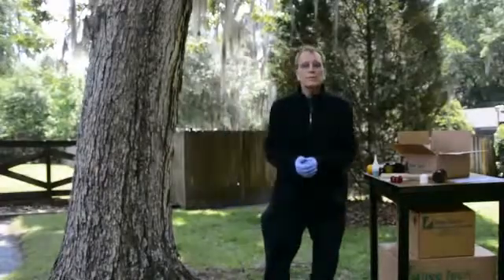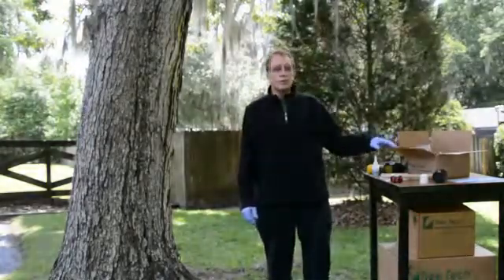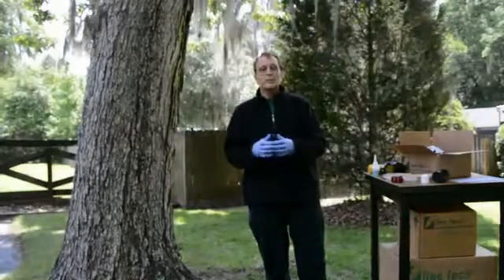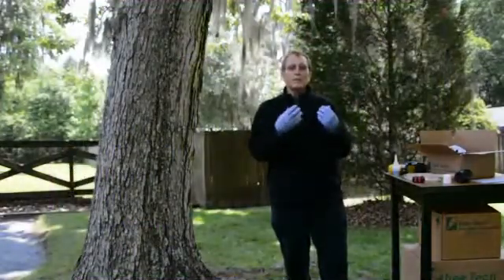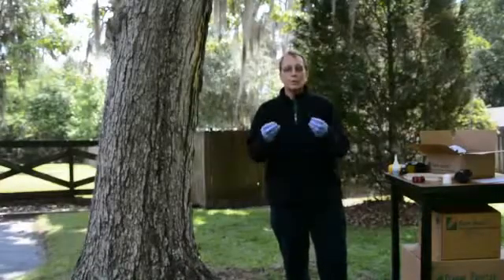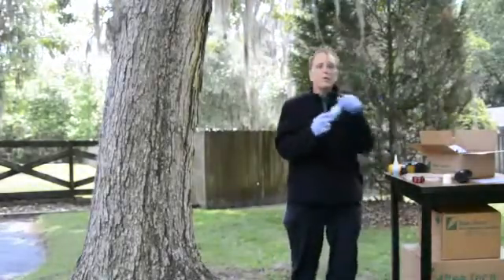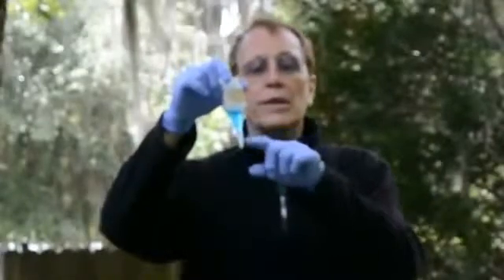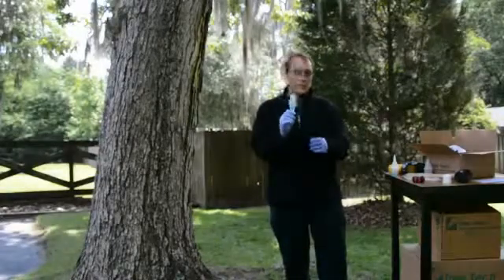Overview - Using the Tree Tech Micro injection System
The Tree Tech® Micro-injection System sets a new standard for economical and environmentally safe tree health care. Traditional methods of applying chemicals and pesticides are becoming less suited for environmentally sensitive uses. Wherever environmentally safe tree health care is a concern, the Tree Tech micro-injection system is the professional's first choice.